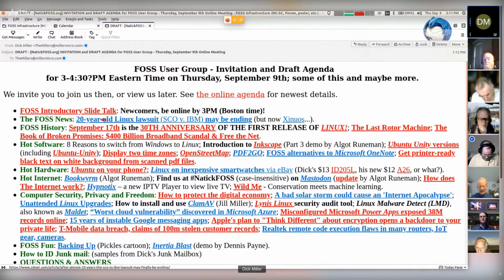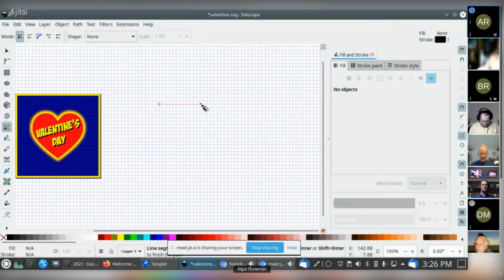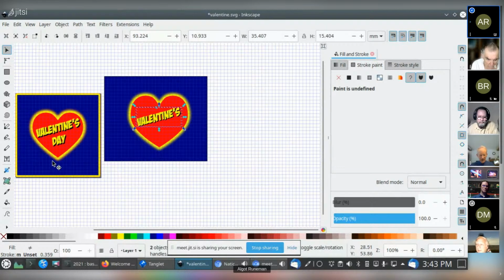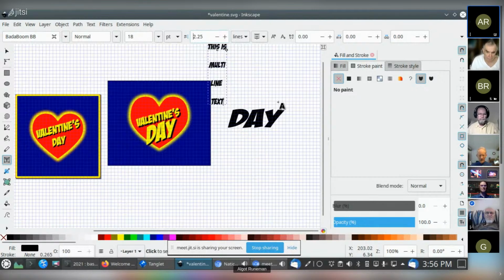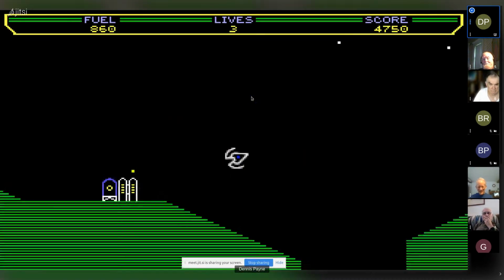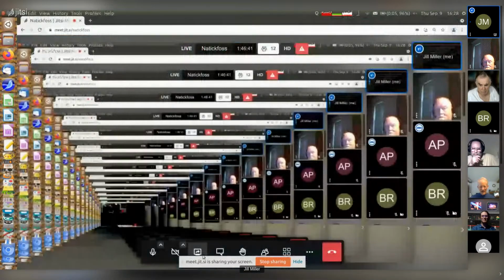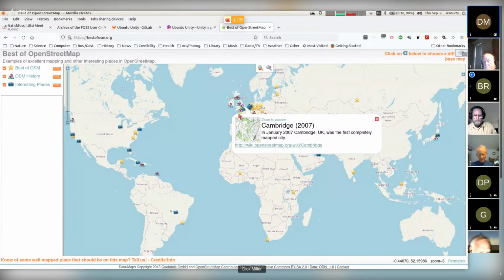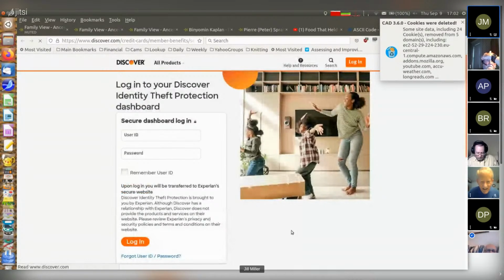NatickFOSS September Meeting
September Meeting